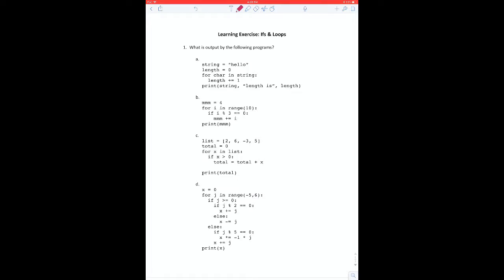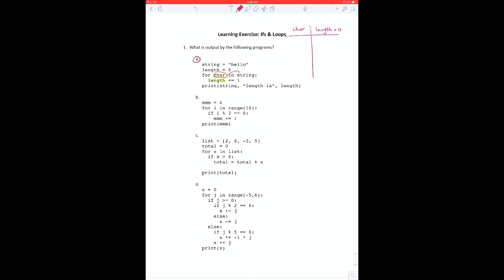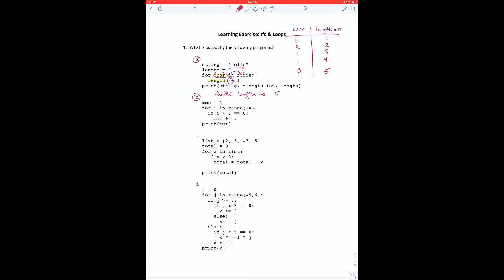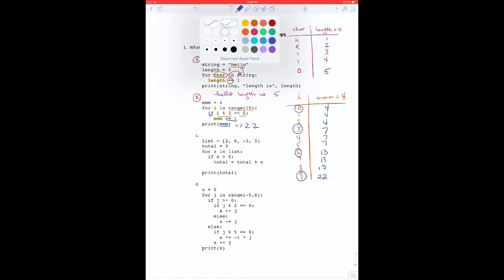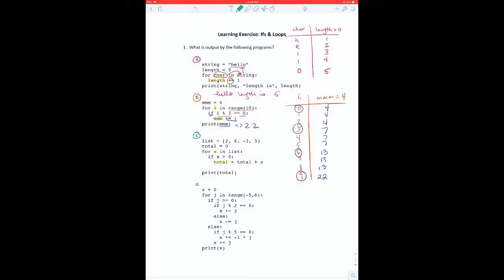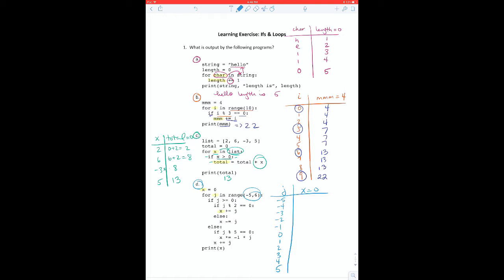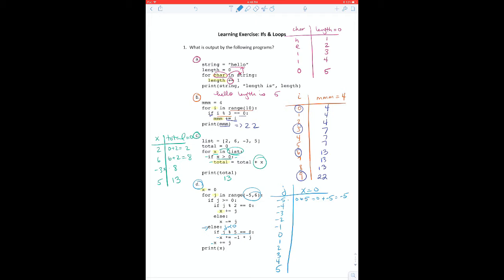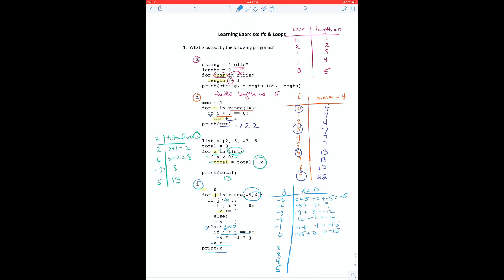If & Loops Reading